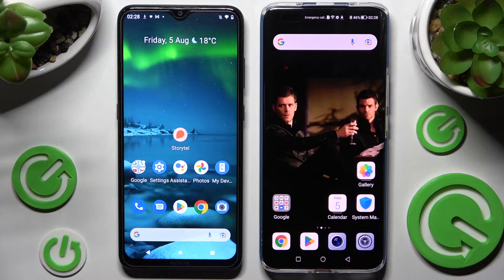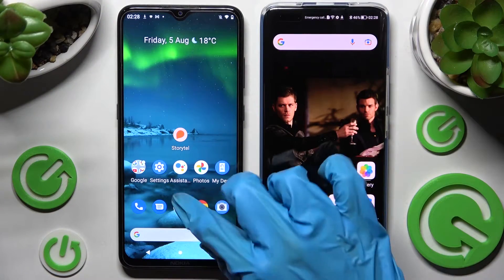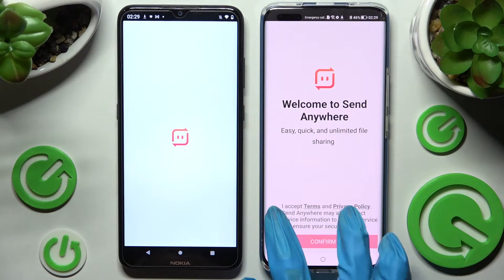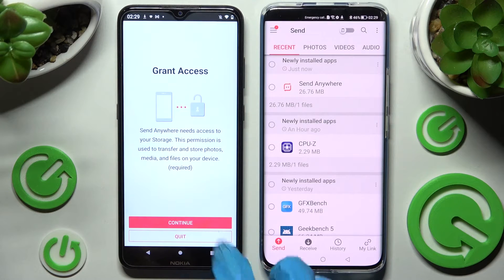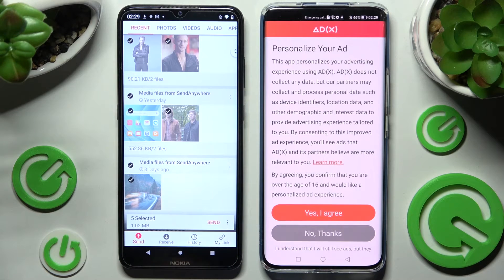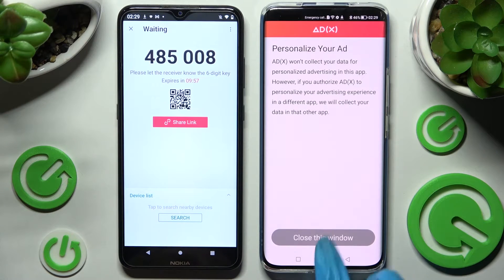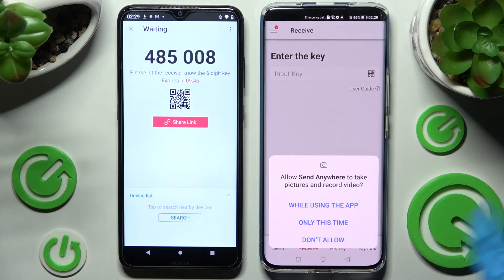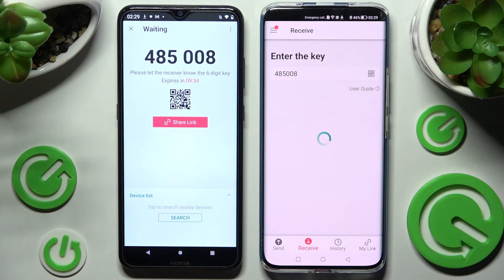Transfer Files From Android Device To HONOR Magic 4 Pro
Check more info about your phone :
If you want to transfer files from any smartphone device to HONOR Magic 4 Pro, this video might be essential. Simply follow our step-by-step video tutorial and learn how to send files from Android smartphones to HONOR Magic 4 Pro. We hope this guides was helpful to you. If so, be sure to check out our YouTube Channel HardReset.Info. Please consider leaving us a like, a comment, or subscribing to our channel as it greatly helps us in making this guide for you!

How to move files from android to HONOR Magic 4 Pro ?
How to quickly transfer files from android to HONOR Magic 4 Pro ?
How to move files between android device and HONOR Magic 4 Pro ?
Transferring files on HONOR Magic 4 Pro ?